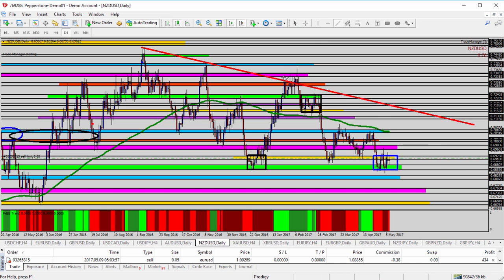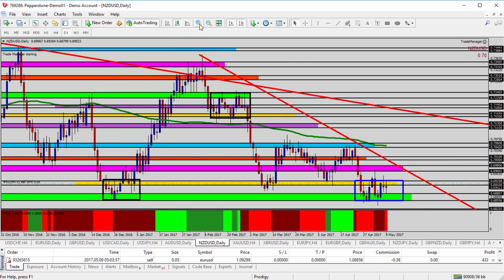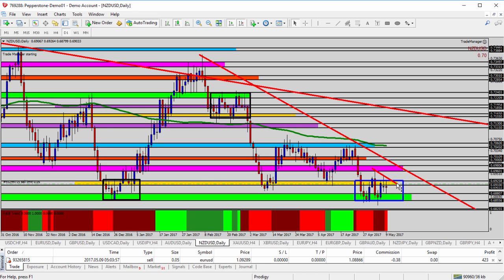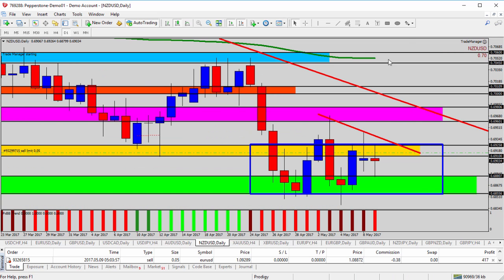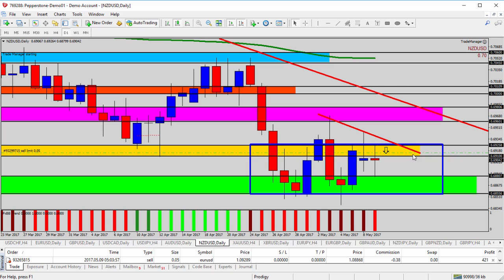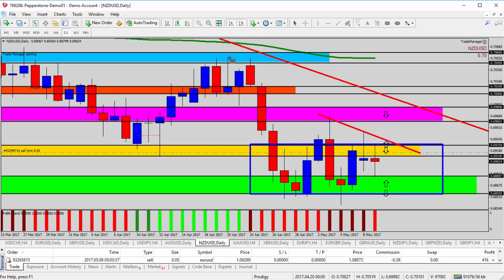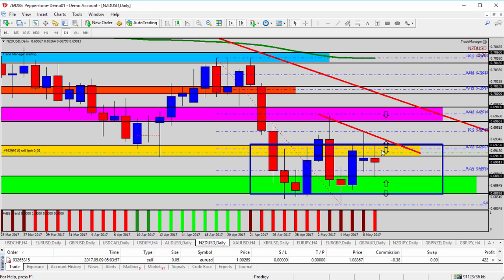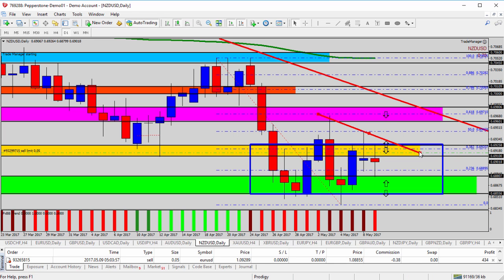Learn Trading - Forex Update: Looking to Sell NZDUSD into the Resistance Zone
The risk in this scenario is that it breaks above here and starts working its way higher back towards the pink-shaded area up here into the 0.6960 to 0.6980-level. So, what we’re looking for: as long as it sits underneath 0.6910, 0.6925, the possibility of going short in the direction of the trend, targeting back down to the support, which is the green zone, and of course at any point it breaks through the green zone, we look for the continuation of the overall trend.

Let’s do one last thing. Let’s take Fibonacci from our last highs up here at this blue-shaded area. Let’s take it from the last highs down to the current low. And we also find the .382 Fibonacci retracement level sitting right here in the yellow zone. So, a couple of things about that .382. It’s a retracement point, but acting as a barrier now as resistance. Three days now unable to get back above that .382 at 0.6920. We did challenge it. We tested it, but was unable to stay above that .382.

So, what I’m looking for is for the market to hold this yellow zone today as resistance as it already has, fall back down to the green zone, and maybe even eventually break down through that green zone and look for further profit. So, if we’re going to go short, we want to go short as deep as possible in there. I have my pending sell order set at 0.6915, just into the bottom of the yellow zone. If you wanted to put it at 0.6920, that would even get deeper inside of there. And of course our risk, and I’ll just take this red line and put it up here like this.

Our risk or our stop loss should be above the last little high there that we see. So, we want to place our stop loss just above this last little high. Somewhere into the 0.6945 to 0.6950 range would be a pretty decent area to put your stop loss. That way in case it breaks above that yellow zone, we have limited risk on the trade and we would look for us to get out if it breaks above 0.6925. So, selling the yellow-shaded area, targeting the green zone or lower. Risk above it is what I’ll be looking for today for the NZDUSD.